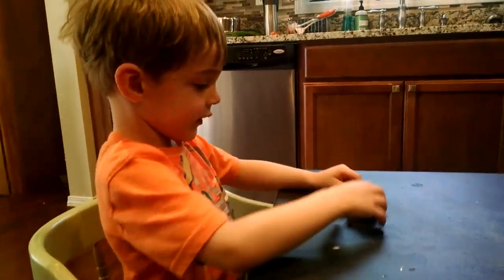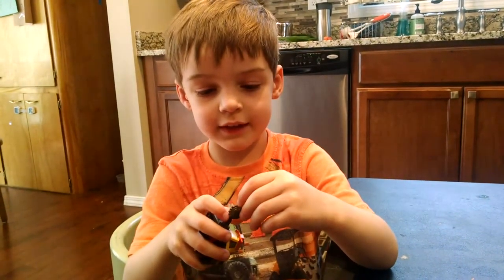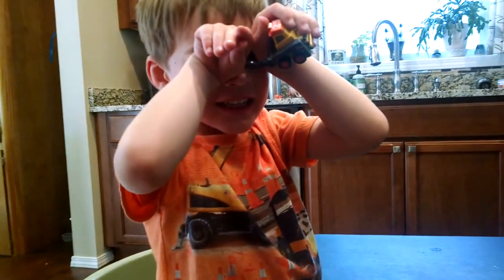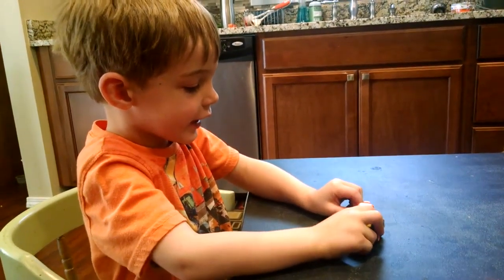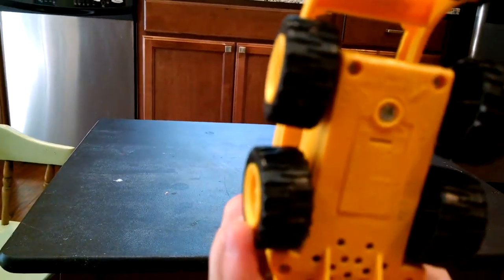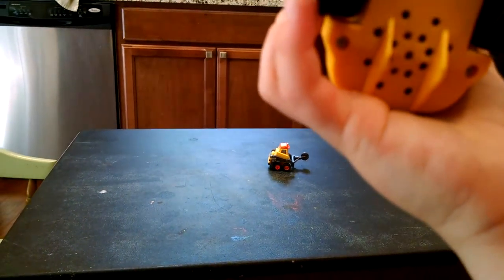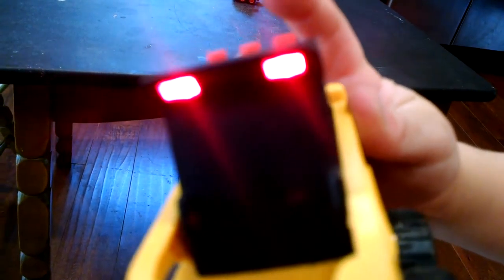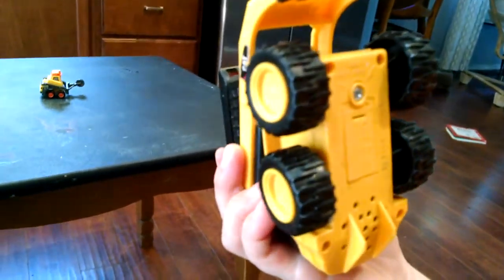Rio reviews skid loader toys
Rio talks about the features of two skid loader toys